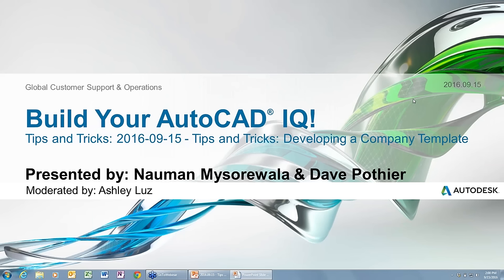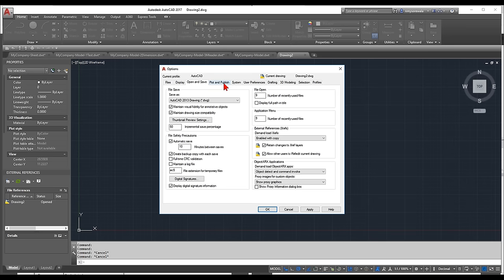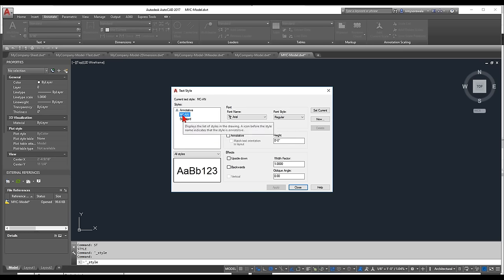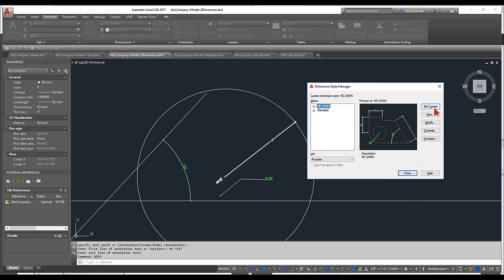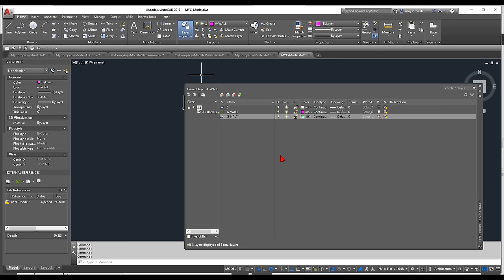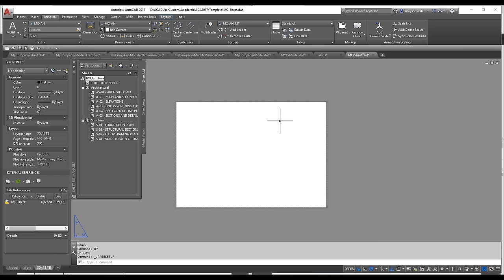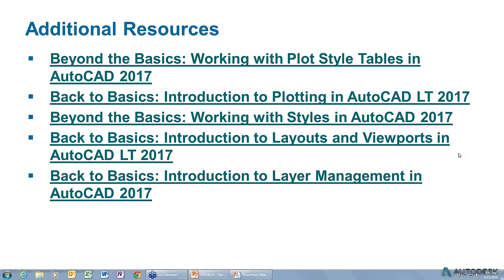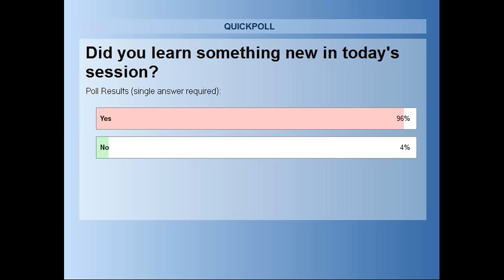Tips & Tricks: Developing a Company Template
In this Build Your AutoCAD IQ! Webinar, we cover the basics of setting up a company template with the layers, text styles, dimension styles and plotting configurations required by your company's standards.